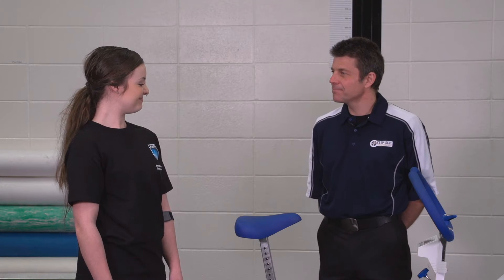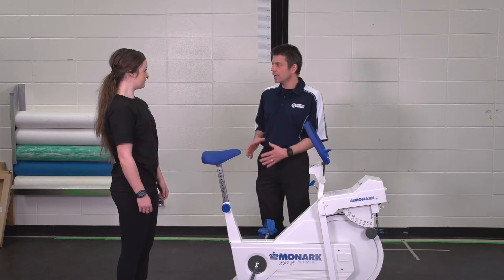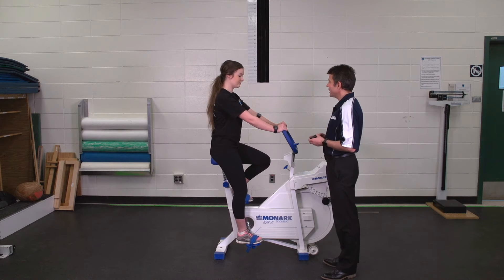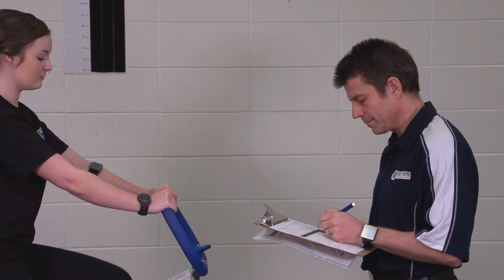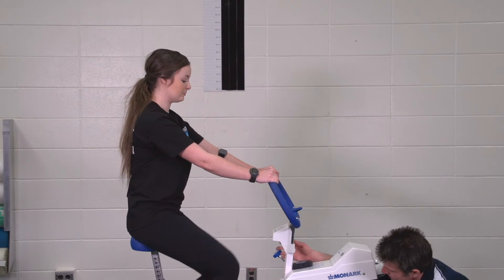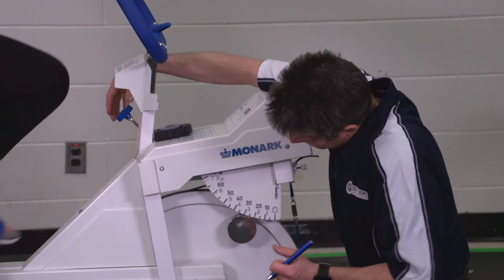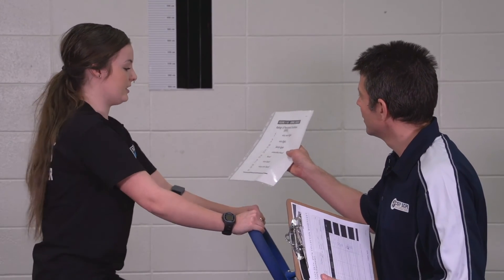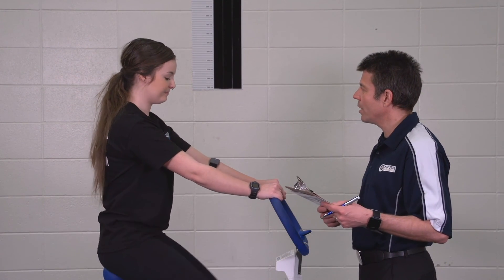Cycle Ergometer Test Demo